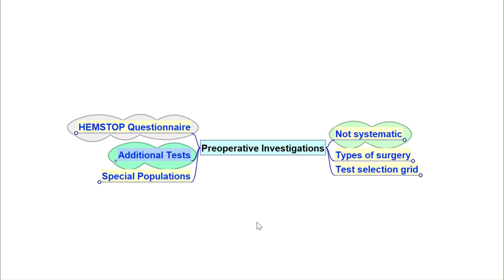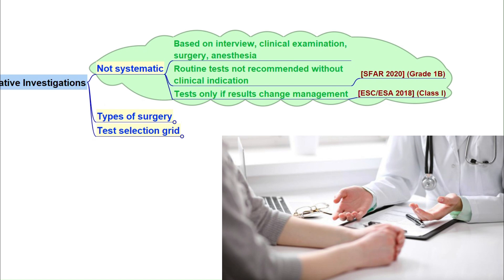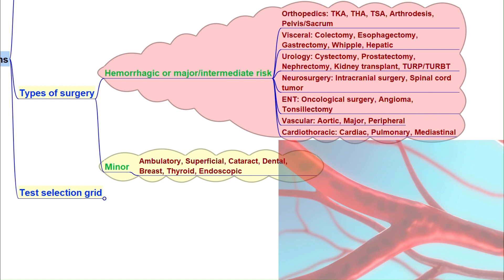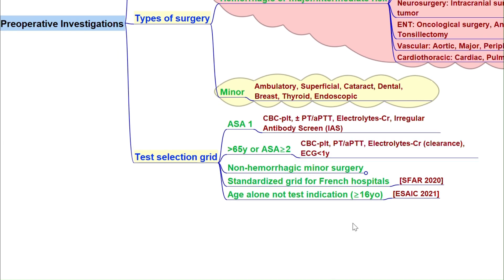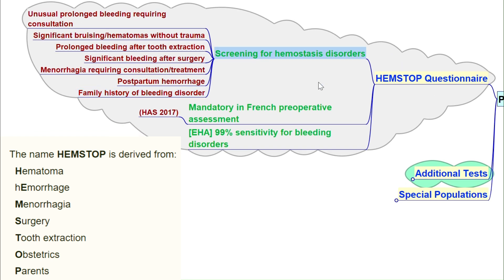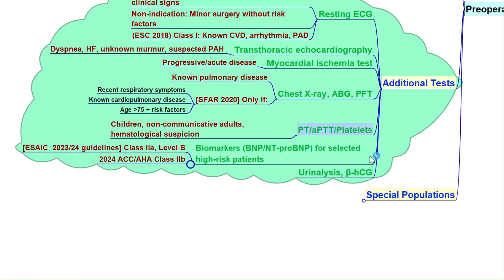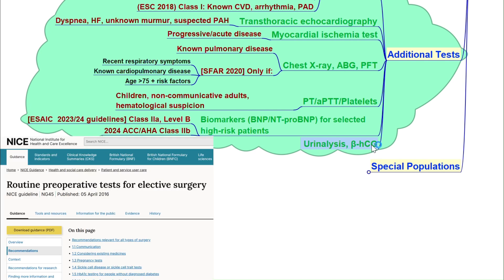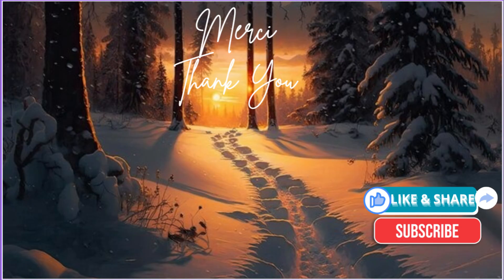Preoperative Investigations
Quick Overview of Preoperative Investigations in Anesthesia
In this video, discover the essential points about preoperative tests:

When to order them (and, importantly, when to avoid routine panels)
Major vs. minor surgery differences
Quick guide based on ASA and risk factors

Recent recommendations (SFAR 2020, ESAIC 2022, ESC/ESA 2018, HAS 2017, NICE)

🎯 Objective: Focus on essentials, avoid unnecessary tests, optimize patient safety, and reduce costs.

📚 Key sources:

SFAR 2022

ESAIC 2022

ESC/ESA 2018

📅 Target audience: Residents, anesthesiologists, surgeons, nurses, and medical students.

💬 Leave your questions or clinical cases in the comments for discussion.